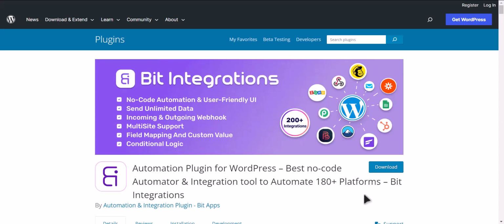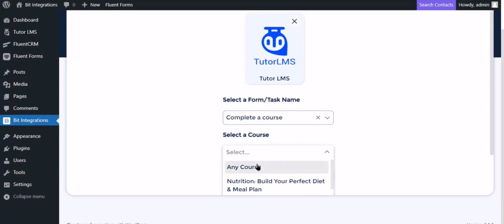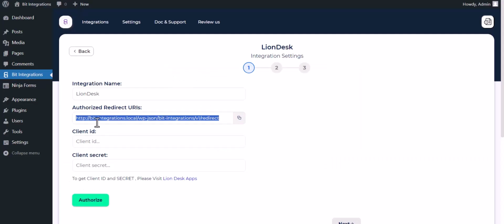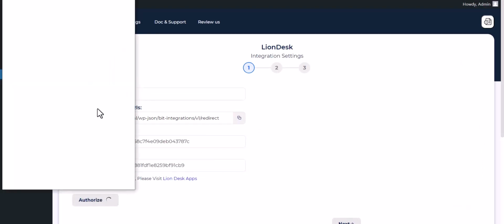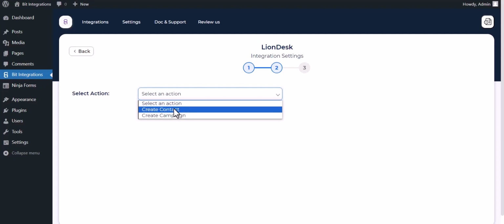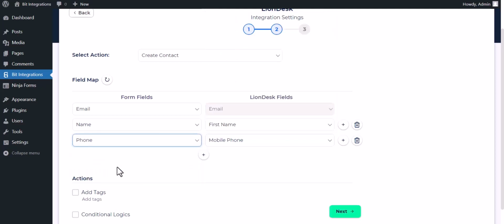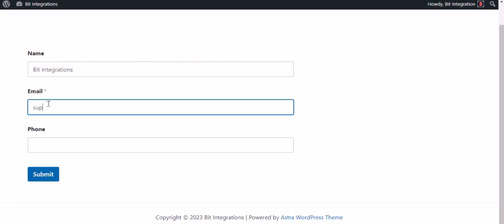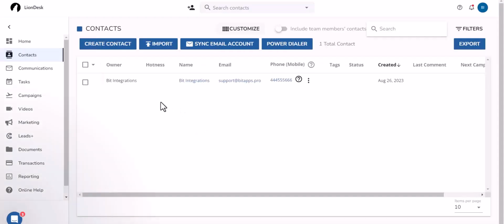Integrating Tutor LMS with LionDesk | Step-by-Step Tutorial | Bit Integrations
🔗 Ready to streamline your real estate management? Join us on our YouTube channel for an in-depth tutorial where we unveil the seamless integration of Tutor LMS with LionDesk, a comprehensive CRM and marketing platform tailored for real estate professionals. Learn how to effortlessly connect these two tools using the Bit Integrations WordPress plugin.

Follow along as we guide you through the step-by-step process of integrating Tutor LMS with LionDesk, enabling you to streamline your lead generation, client communication, and marketing efforts. Say goodbye to manual data transfers and welcome automated workflows for enhanced efficiency in managing your real estate business.

Key Highlights:
✅ In-depth walkthrough for integrating Tutor LMS with LionDesk using Bit Integrations for WordPress.

Whether you're a real estate agent, broker, or property manager, this integration empowers you to seamlessly merge Tutor LMS with LionDesk. Watch now to revolutionize your real estate management efforts!